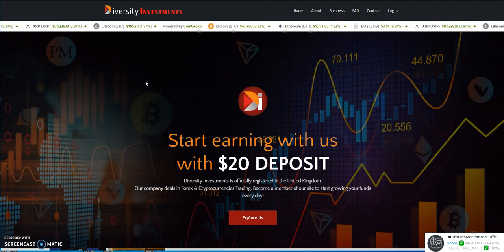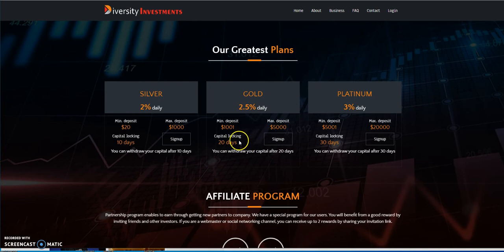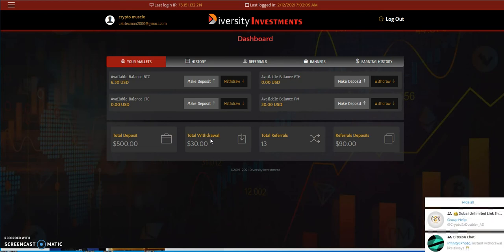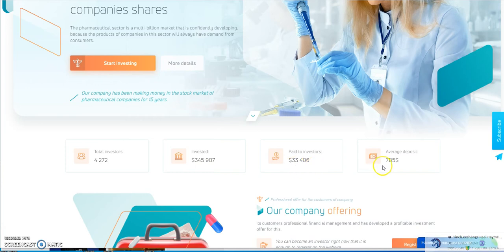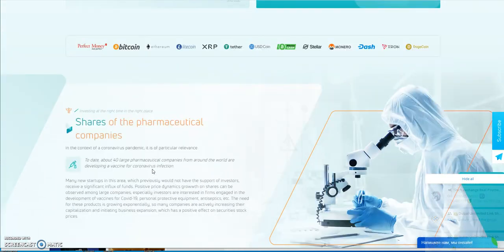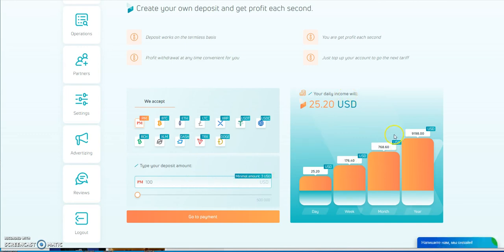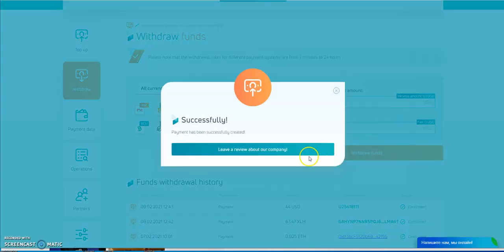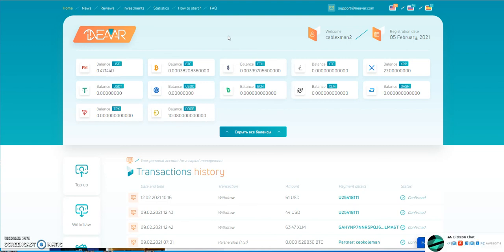Diversity Investments and Neavar - Latest Updates and Are these HYIPs still paying?..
Episode 1272

This is my crypto journey. I am expressing thoughts and feelings on my experience that are truly legit and may hurt some youtubers feelings. Don't be offended, but it's the truth. I am just a youtuber that simply likes to keep it REAL. So Don't Get it Twisted. You are responsible for your own decision making.

Best Passive Platform of 2020 and 2021

0.5% - 3% a day until 200% similar to CashFX

Matrix Platforms
DAISY Ai

One time $40 and go! Check this out!

161 ways to Earn - like Daisy but EASIER!

Make 4% Daily for 35 Days - Something Different

Make 6% Daily "Forever"

Make 4.2% Daily "Forever" with deposit payback after 24 days

Make 3.6% Daily "Forever"

Mid-level Platforms
Mirollex

Wiseling

Others
Ethereum Gold with ETH or WBTC

Get 10% Free Coins with this Link

Unique Project in DeFi to bid on DeFi Tokens for cheap